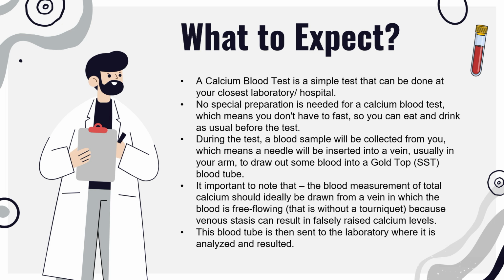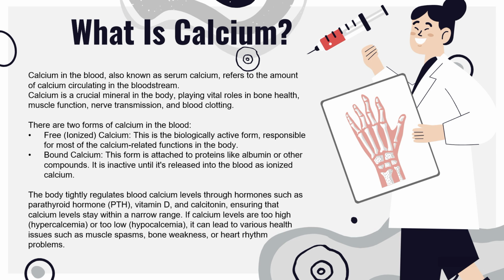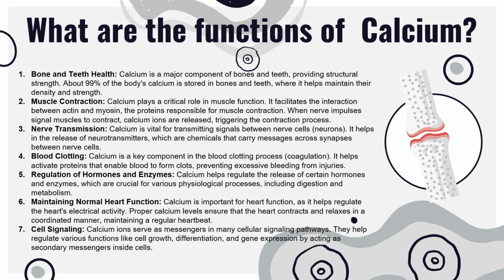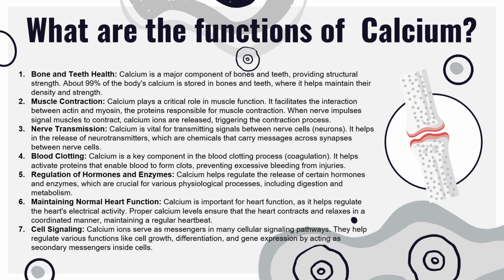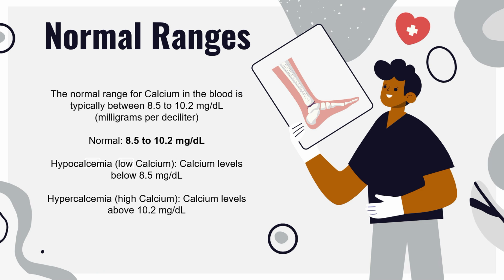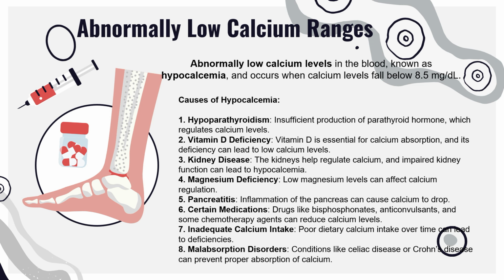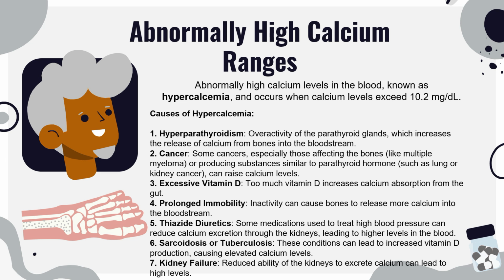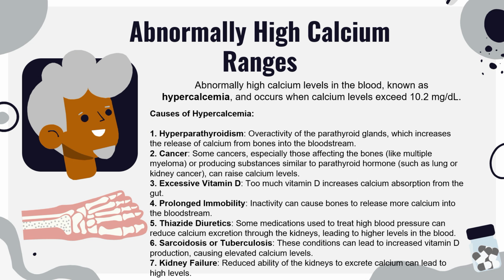This Simple Blood Test Reveals If Your Bones Are at Risk! 💀⚠️ | Calcium Test Explained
Calcium Blood Test Explained: Normal Levels, Symptoms, Results & Bone Health | Hypercalcemia & Hypocalcemia

What is a calcium blood test, and why is it one of the most important routine blood tests? In this video, we explain everything you need to know about calcium levels, bone health, and early disease detection.

A calcium blood test measures the amount of calcium in your blood and helps detect calcium imbalances that may signal underlying conditions affecting the bones, kidneys, heart, muscles, thyroid, and parathyroid glands.

Abnormal calcium levels can be an early warning sign of serious health issues — don’t ignore them.

00:00 – Introduction
00:15 – What to Expect During the Test (Preparation & Collection)
00:53 – Importance of Proper Blood Drawing Technique
01:21 – What is Serum Calcium?
01:41 – Free (Ionized) vs. Bound Calcium
02:09 – How the Body Regulates Calcium
02:24 – Introduction to Hypercalcemia & Hypocalcemia
02:54 – 7 Vital Functions of Calcium in the Body
05:28 – What is a Calcium Blood Test?
06:01 – Understanding Normal Calcium Ranges
06:54 – Hypocalcemia: Causes of Low Calcium
08:58 – Hypercalcemia: Causes of High Calcium
10:54 – Why the Calcium Blood Test is a Vital Tool
11:20 – Summary & Conclusion